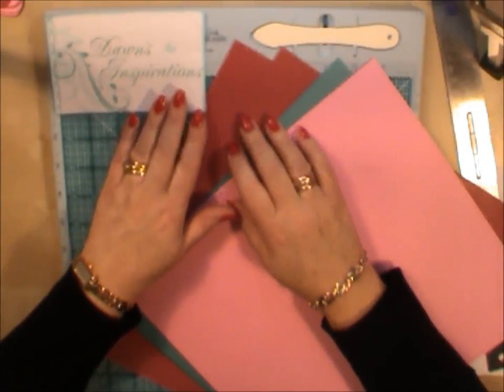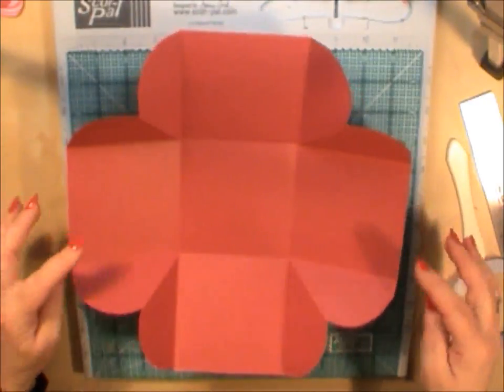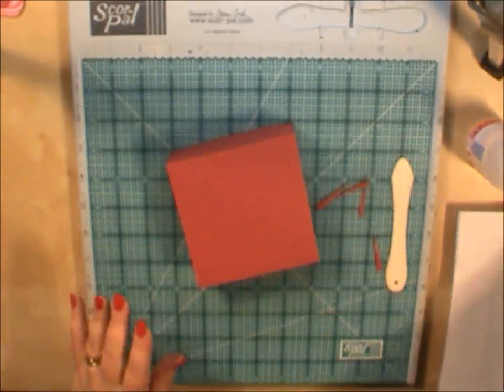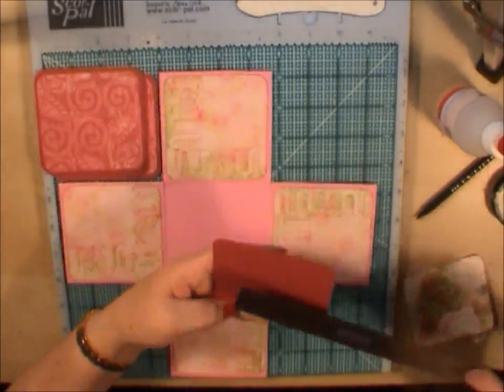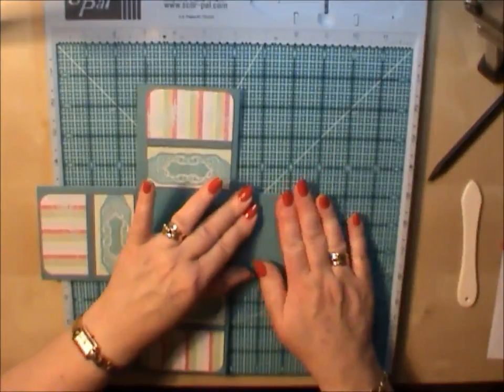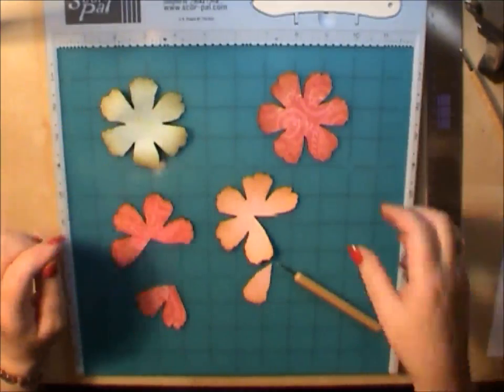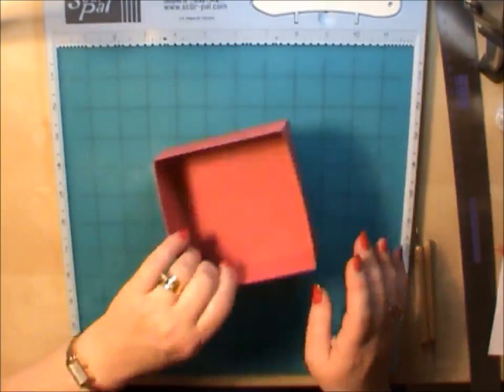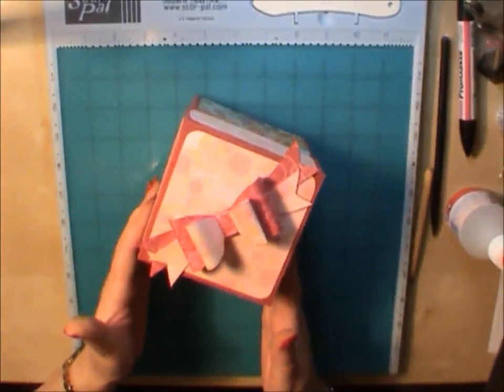Scrapbooking Exploding Box Tutorial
Dawn shows you in this step by step tutorial how to create a double layer exploding box with pockets. You can also see the measurements on my